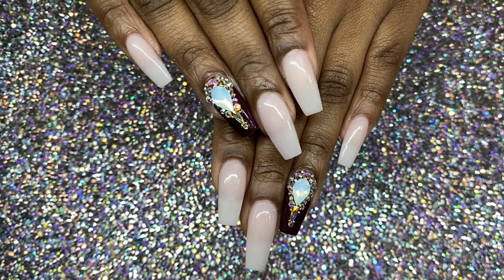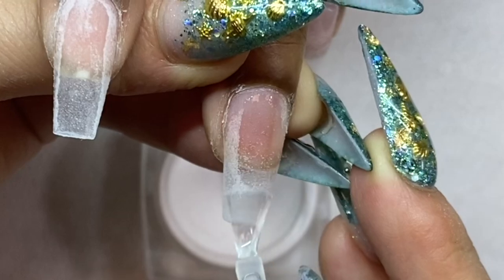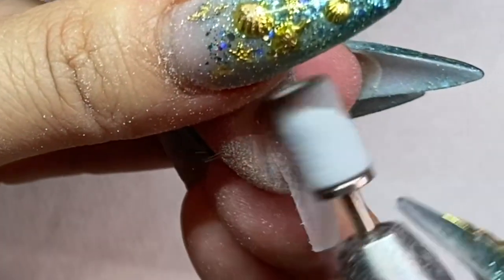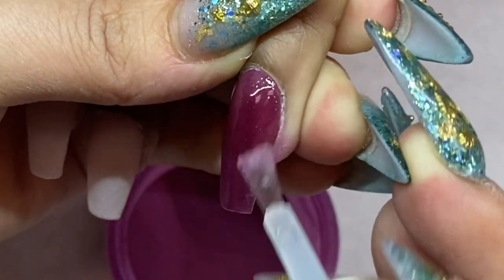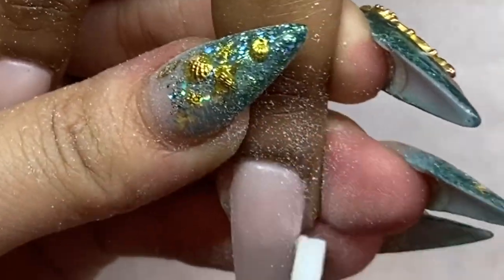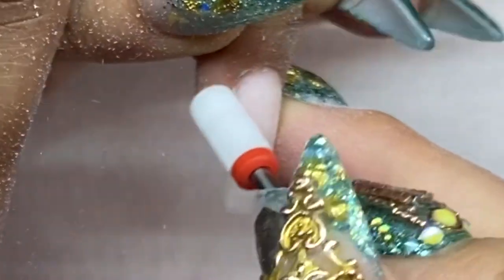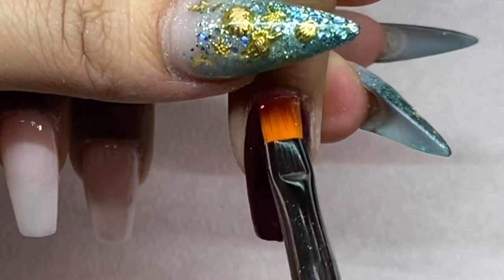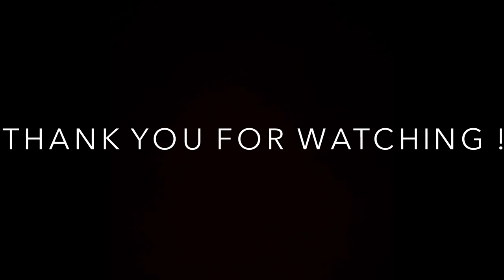Quick Tutorial: Easy & Simple Dipping Powder with GlitzCrystals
Christmas SALE is now LIVE until Christmas Day